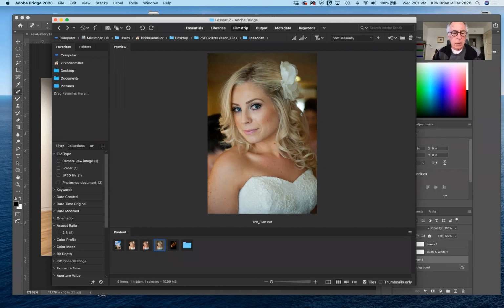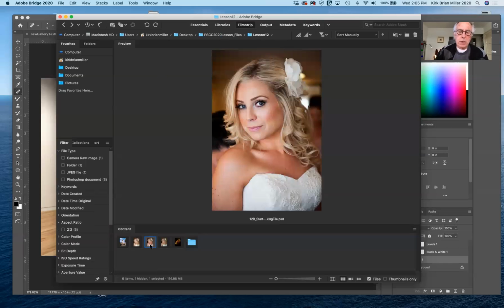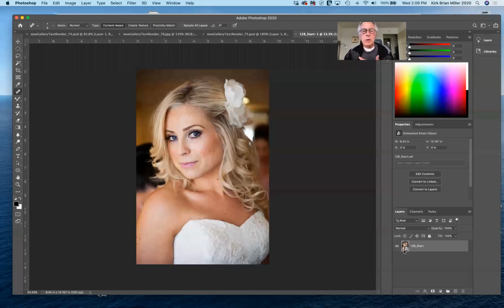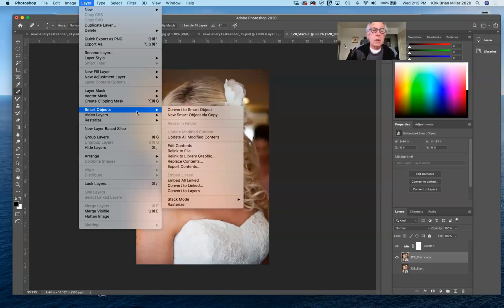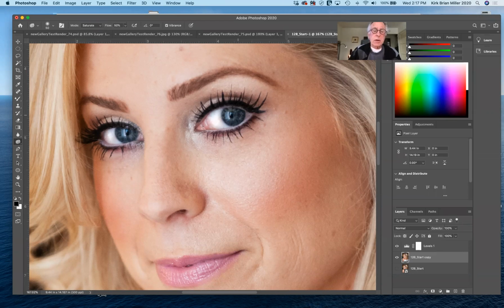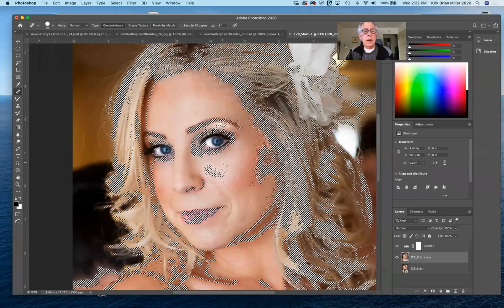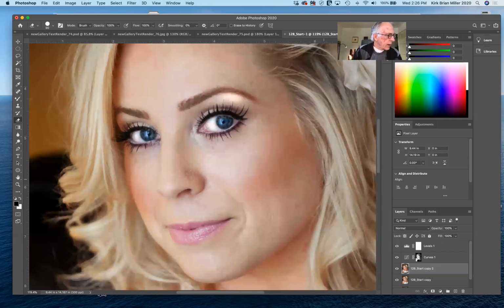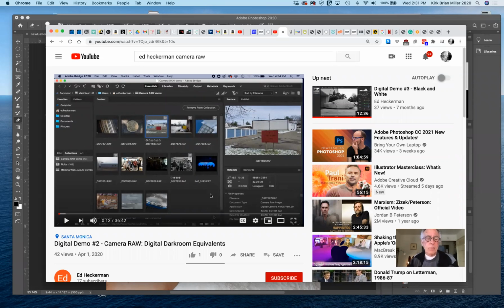Lecture 21 - Working With Camera Raw (cont.) - Art 192 - Fall 2020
In this demonstration, I complete Lesson 12 and use both Camera Raw and Photoshop to retouch a portrait of a woman.